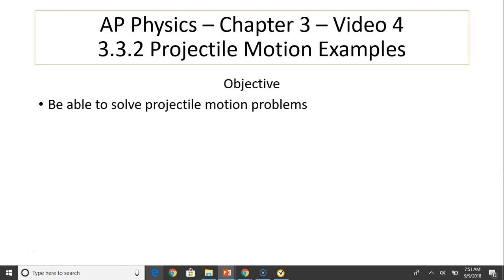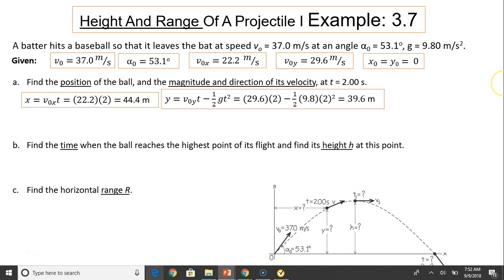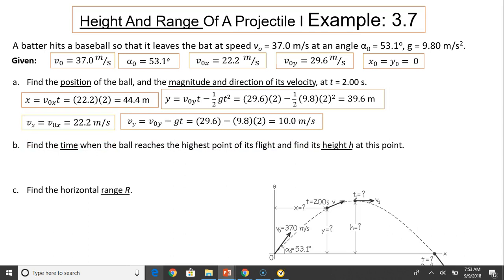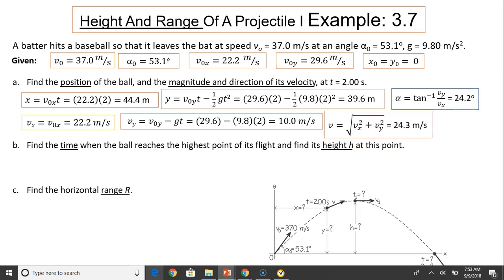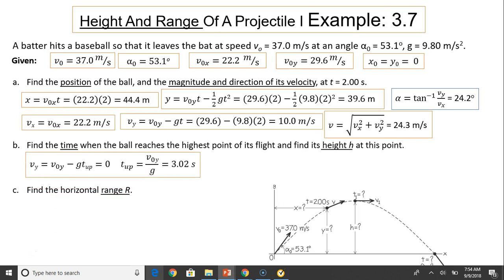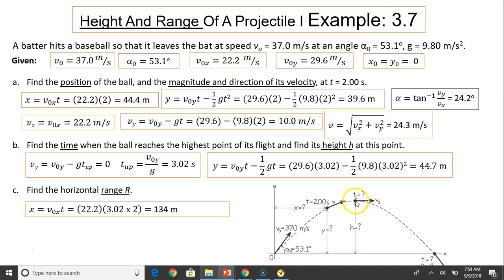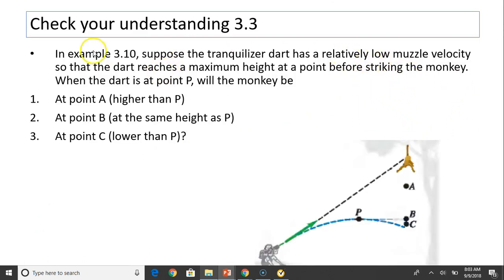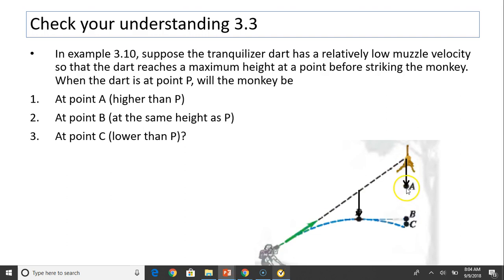ap1.2.4 Projectile Motion Examples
AP Physics Mechanics C Unit 1 Kinematics